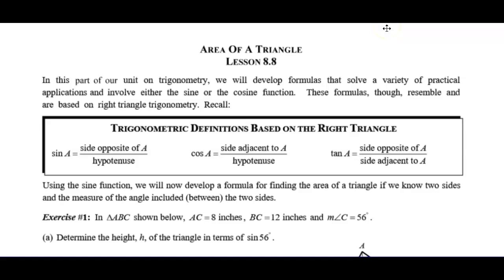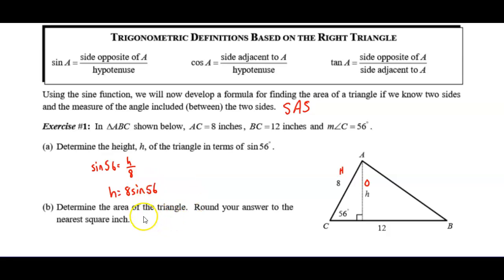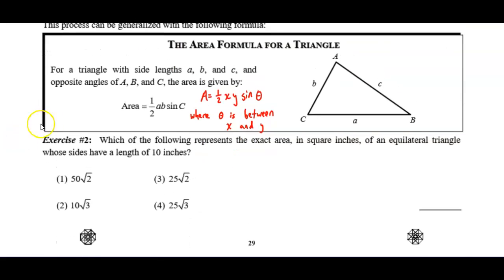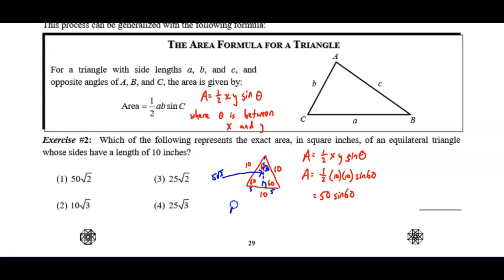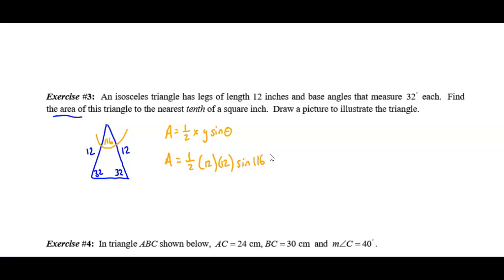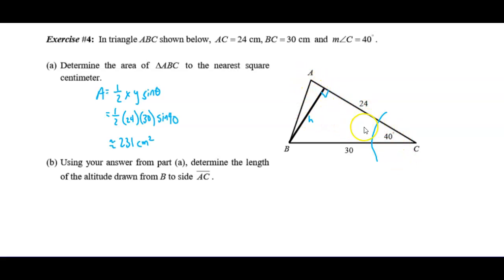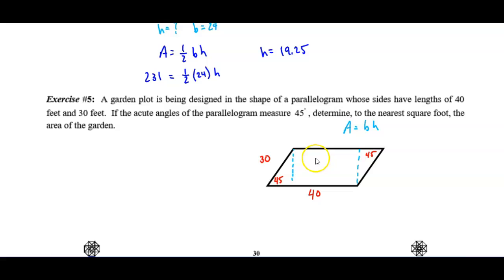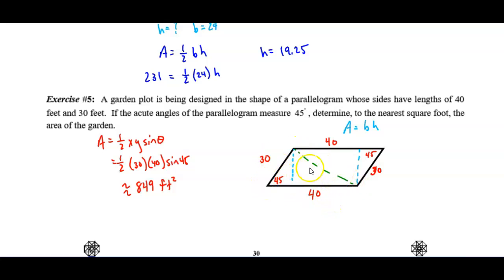HGeo 8.8 Area of Triangle